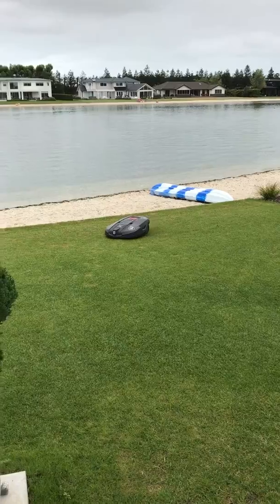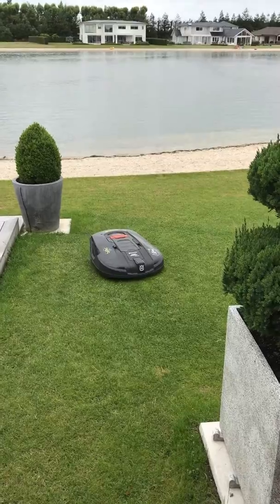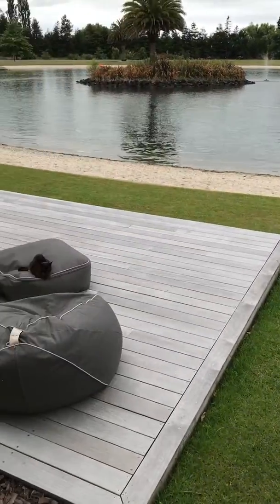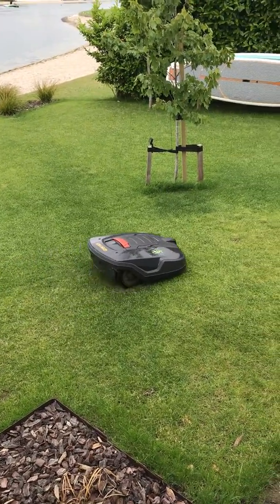husqvarna automower - Quiet cutting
The only way to mow the lawns on Christmas Day!